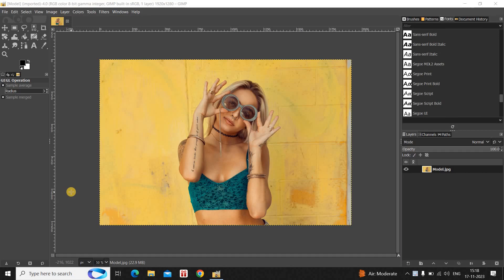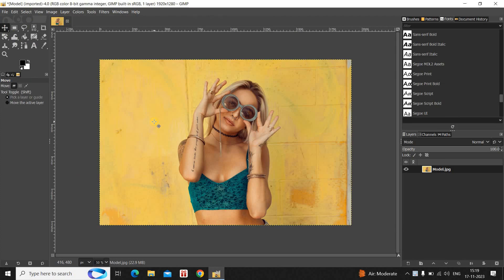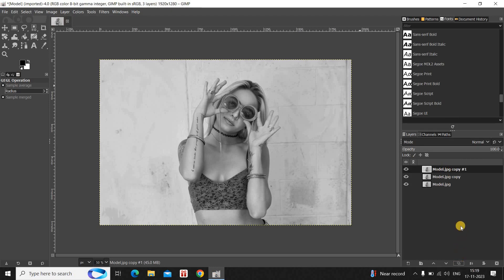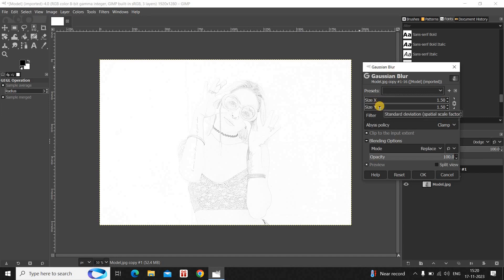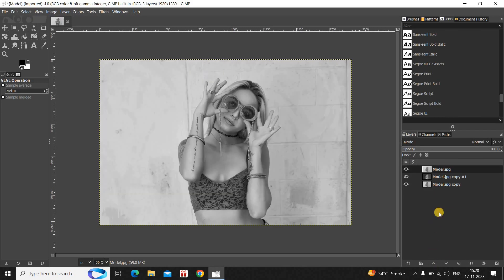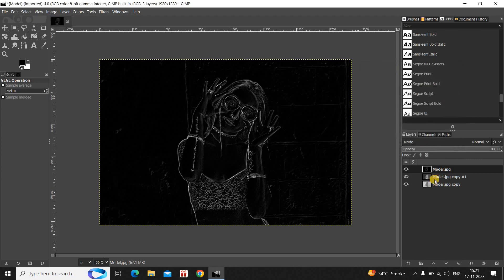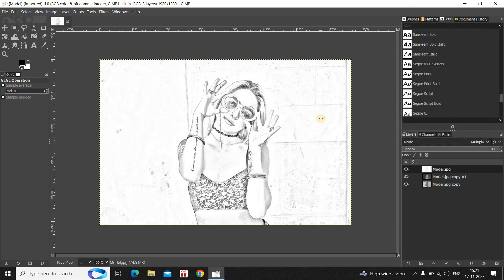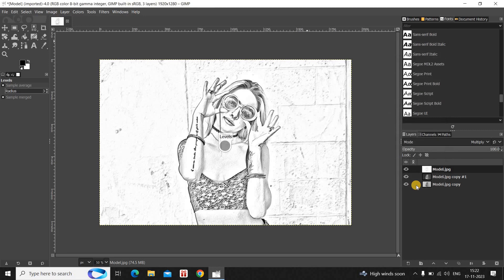How to create pencil sketch effect in GIMP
Hey guys,  welcome back to NGB 2.0 and in this video,  I want to show you how you can create pencil sketch effect in GIMP. Now it's actually super easy to create pencil sketch effect in the GIMP editor.  So without further delay,  let's get started and see how you can do this.  Now to demonstrate this,  I've already imported a demo image in the GIMP editor.  So this is my demo image present right here.

And the first thing which you need to do is you need to go to the 'Colors' menu and inside 'Colors' you need to go to 'Desaturate' and then select the 'Desaturate' option which is present right here.  Now the moment you click on 'Desaturate',  you will see this 'Desaturate' dialog open up right here.  Don't make any changes inside any of these options and simply click on the 'OK' button.  Next,  you need to create two duplicates of this particular image layer.

So click on the duplicate option twice and create two duplicate image layers.  Next,  you need to change the 'Mode' from 'Normal' to 'Dodge'.  Now go to the 'Colors' menu once again and select the 'Invert' option which is present right here.  Now go to 'Filters',  go to 'Blur' and then select 'Gaussian Blur'.

And the moment you click on 'Gaussian Blur',  you will see this 'Gaussian Blur' dialog open up right here.  And inside this particular dialog,  you will see these two options 'Size X' and 'Size Y' where currently the value is 1.50.  So you need to increase the value inside both these options to somewhere around let's say 25.50 and then click on the 'OK' button.

Next,  you need to move the image layer which is present right at the bottom to right at the top.  So first,  select the layer which is present right at the bottom and then move it towards the top like this.  Next,  what you need to do is you need to go to 'Filters' and inside 'Filters',  you need to go to this option that is 'Edge-Detect'.  And inside 'Edge-Detect',

you need to select this option that is 'Neon'.  Now the moment you click on 'Neon',  you will see this 'Neon' dialog open up right here.  Don't make any changes inside any of these options and simply click on the 'OK' button.  Perfect.  Next,  you need to go to the 'Colors' menu once again and then select the 'Invert' option once again.  Now change the 'Mode' from 'Normal' to 'Multiply'.

Perfect.  And one final thing which we will do is we will go to the 'Colors' menu once again and select the 'Levels' option which is present right here.  Now the moment to click on 'Levels',  you will see this 'Levels' dialog open up right here and look inside the 'Input Levels' graph which is present right here.

And you need to select this small triangle which is present right in the middle and move it towards the right side a little bit. So somewhere around,  let's say,  let's say at 0.36 or maybe 0.35.  Perfect.  And now simply click on the 'OK' button.  And that's it.  So this is how you can actually create pencil sketch effect in the Gimp editor.